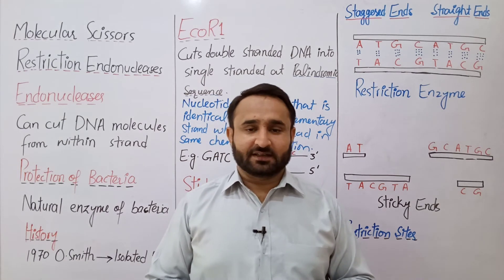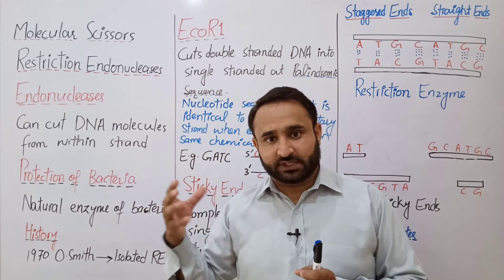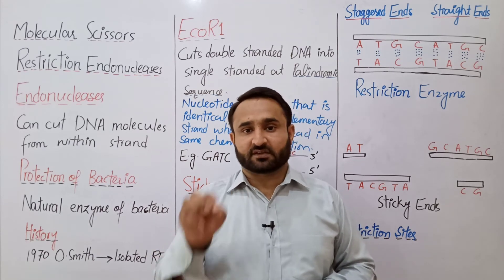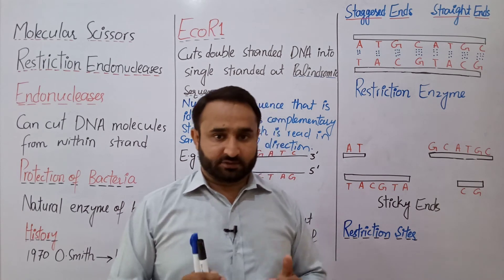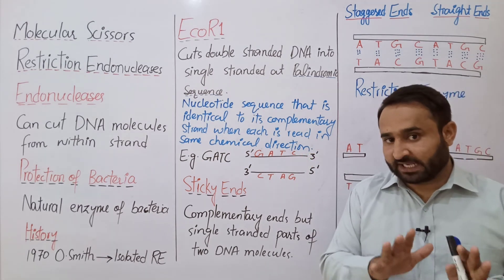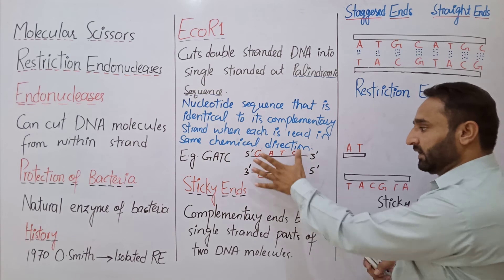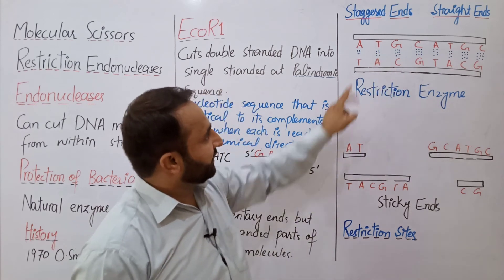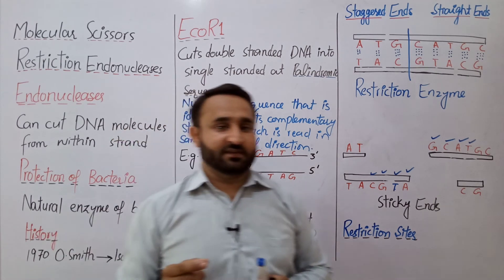Molecular Scissors, Restriction Endonucleases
MDCAT Biology Preparation
Molecular Scissors
Restriction Endonucleases